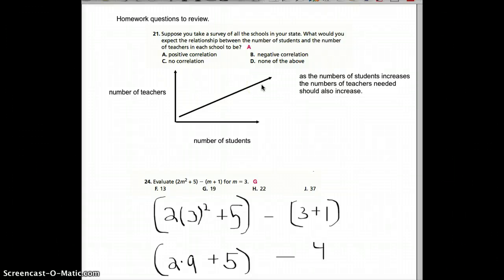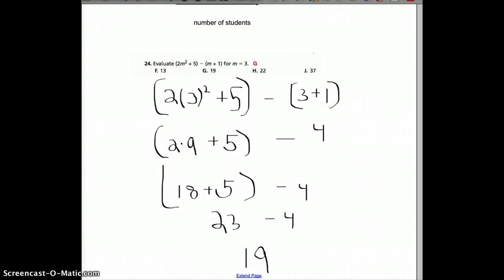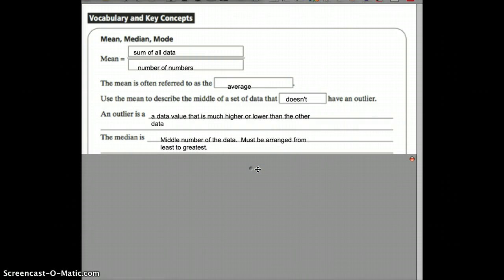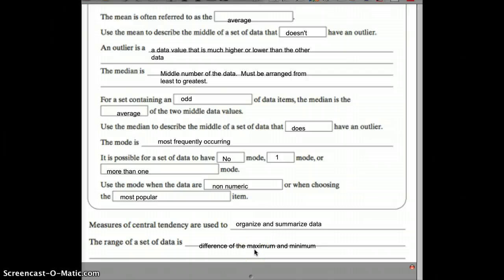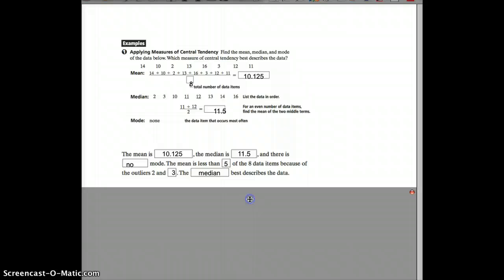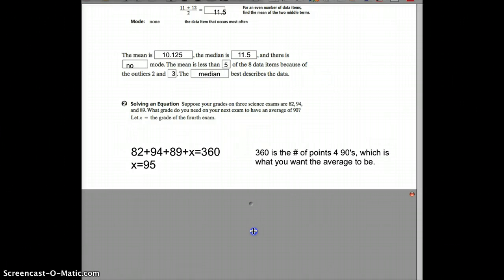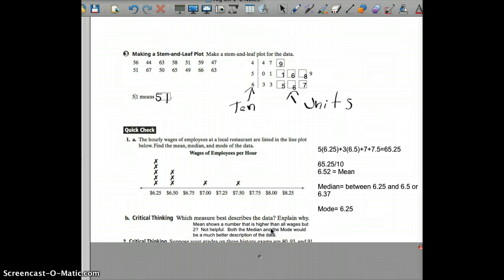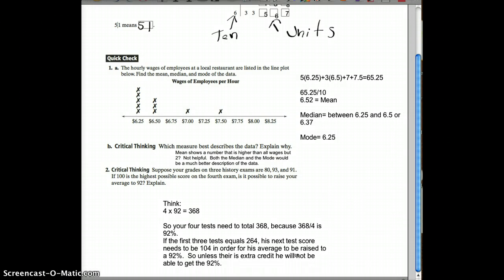Alg Ch 1-6